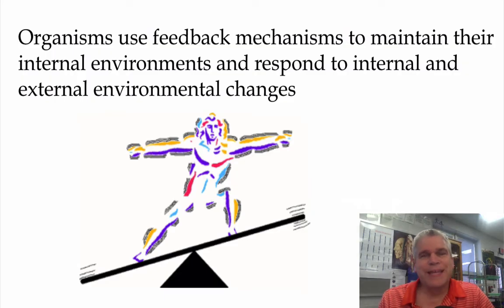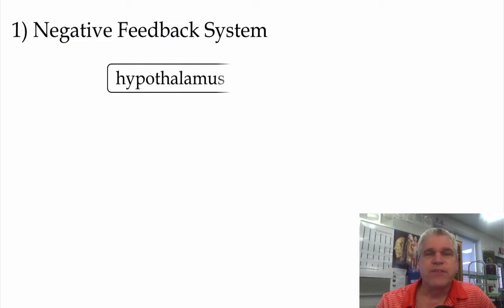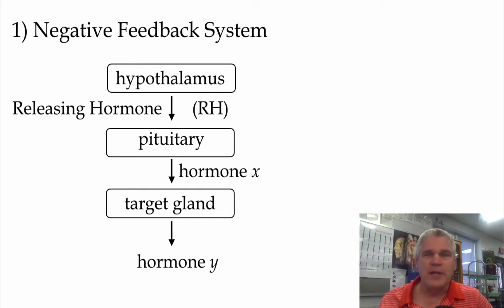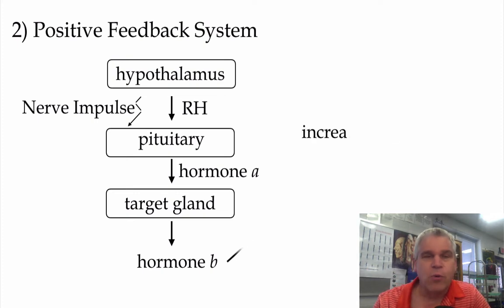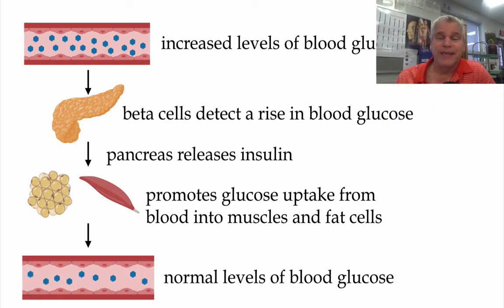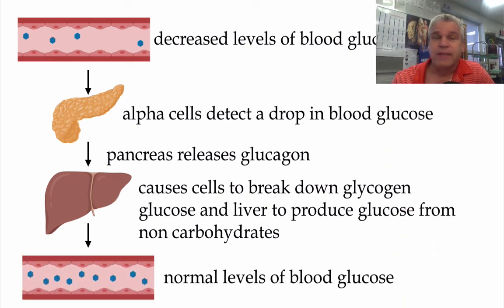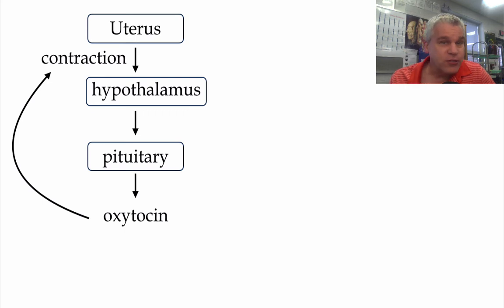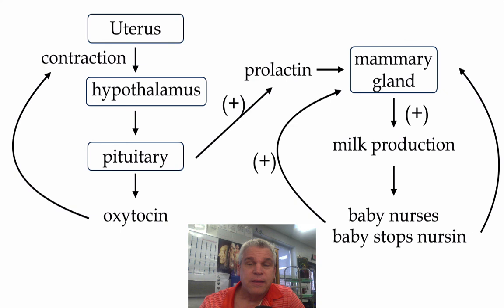Topic 4.5 - Feedback